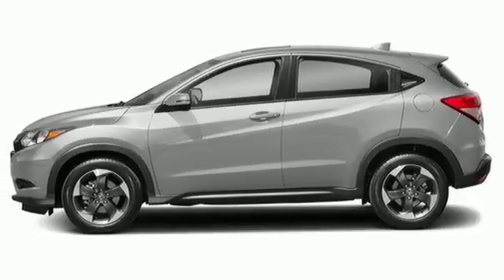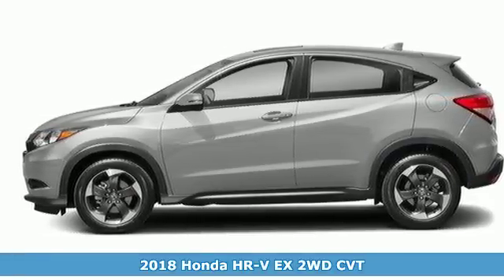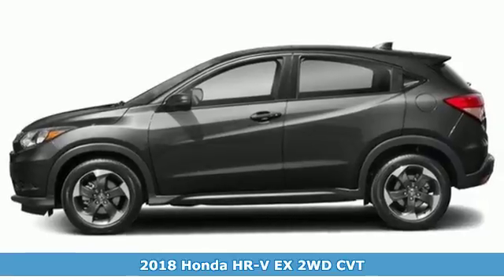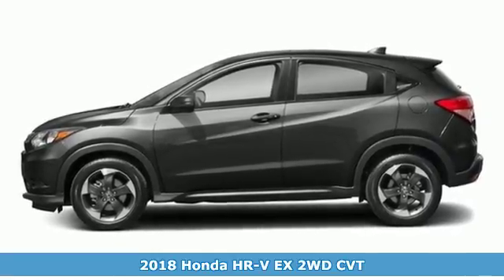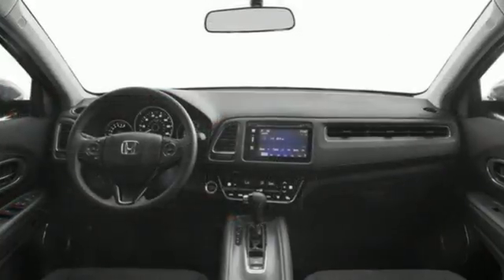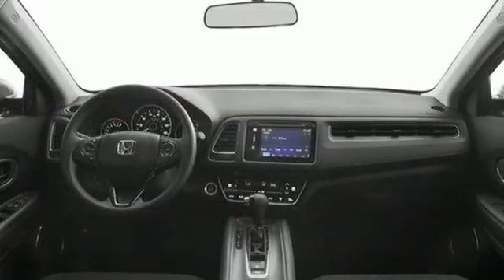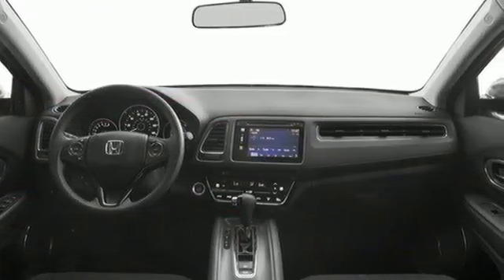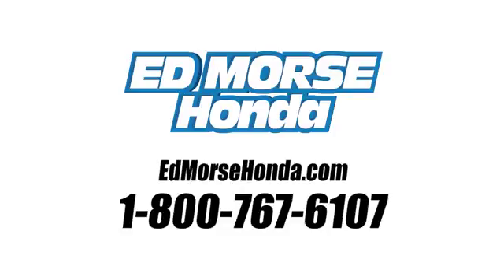New 2018 Honda HR-V West Palm Beach Juno, FL JM713200 - SOLD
Year: 2018
Make: Honda
Model: HR-V
Trim: EX
Engine: 1.8L 4-Cyl Engine
Transmission: Automatic
Color: SI/Lunar
Stock #: JM713200
VIN: 3CZRU5H58JM713200
This 2018 Honda HR-V EX is offered to you for sale by Ed Morse Honda. Want more room? Want more style? This Honda HR-V is the vehicle for you. Start enjoying more time in your new ride and less time at the gas station with this 2018 Honda HR-V. This is about the time when you're saying it is too good to be true, and let us be the one's to tell you, it is absolutely true. The Honda HR-V EX will provide you with everything you have always wanted in a car -- Quality, Reliability, and Character.

Address:
3790 West Blue Heron Boulevard